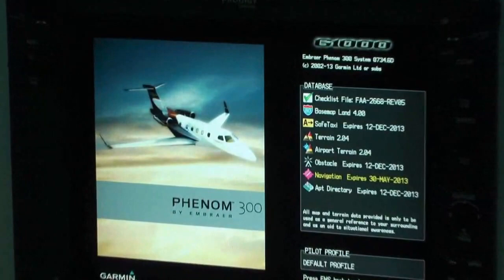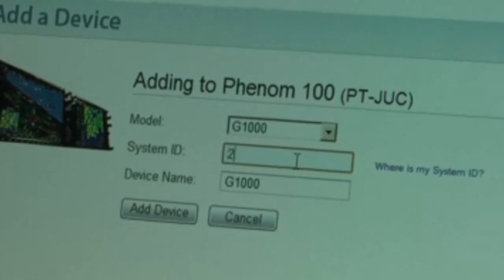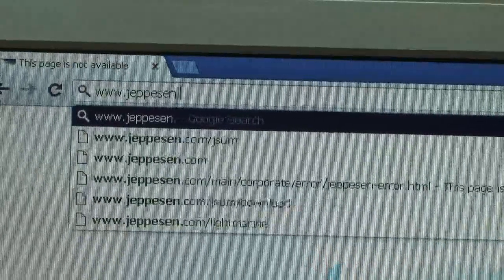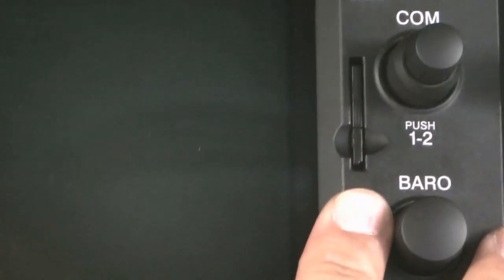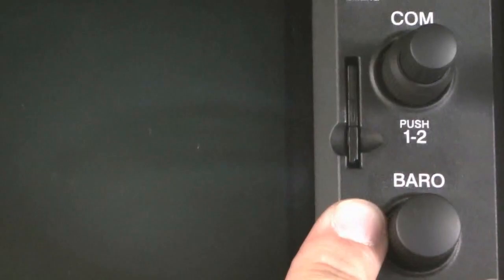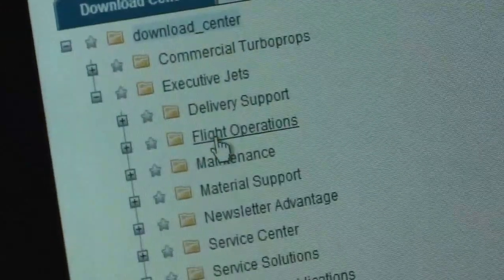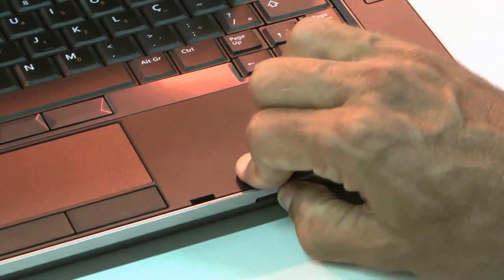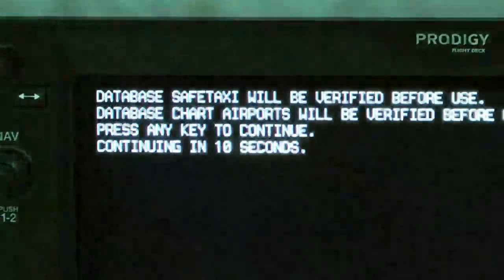Phenom 100/300 Garmin Updates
This video has been prepared by Embraer as an informative guide for training crews for operation of the Phenom aircraft Family. It does not supersede or replace the limitations and procedures published in the approved Airplane Flight manual. Embraer does not accept any liability for misuse or misinterpretation of such information. For the definite operating procedures and limitations applicable to the aircraft pilots should always refer to approved Flight Manuals as applicable.

Copyright Embraer

00:00 Intro
01:45 Creating an Account
05:50 Updating the Nav Database on G1000
10:08 Updating Electronic Checklist
12:25 Updating ChartView and FliteCharts